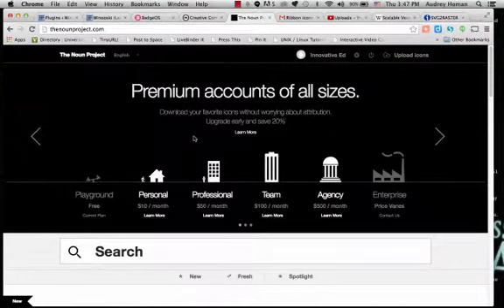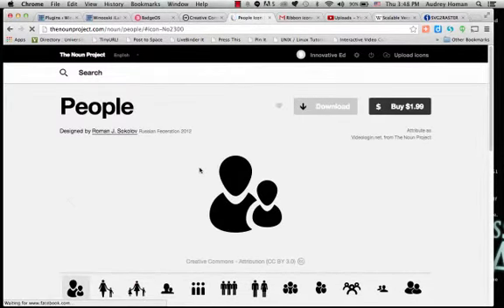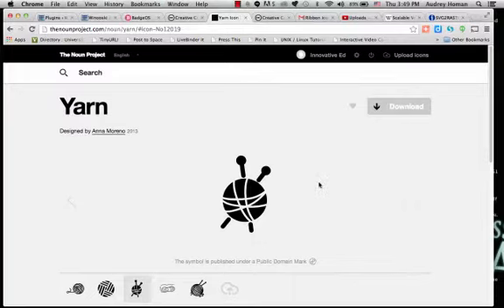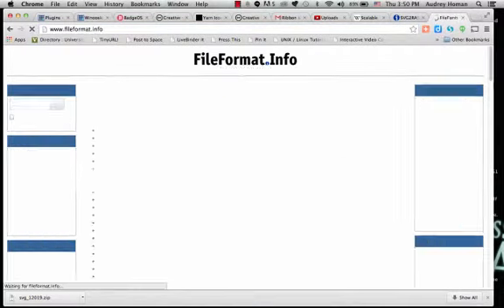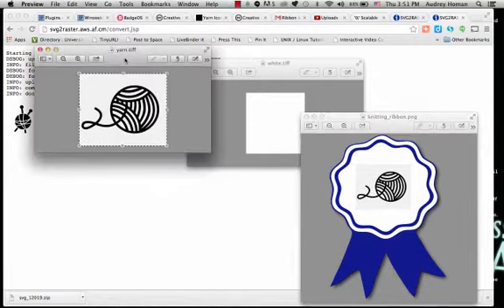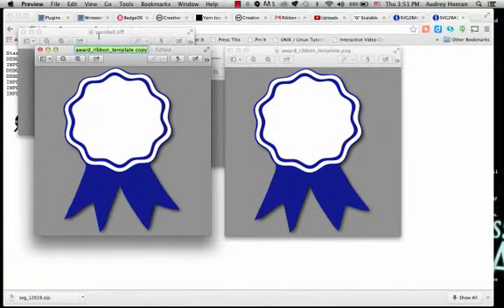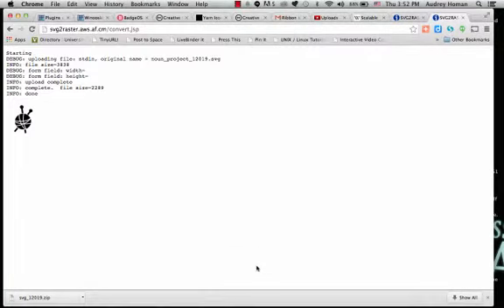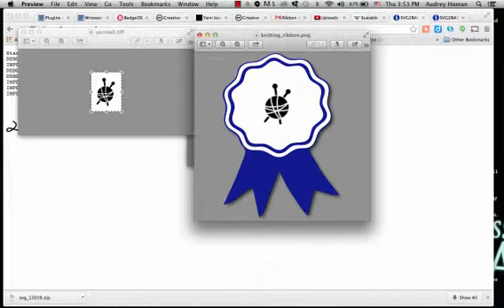How to make ribbon icons for Badgestack